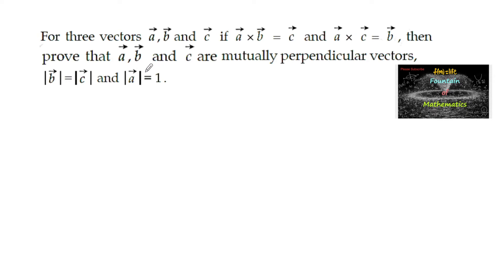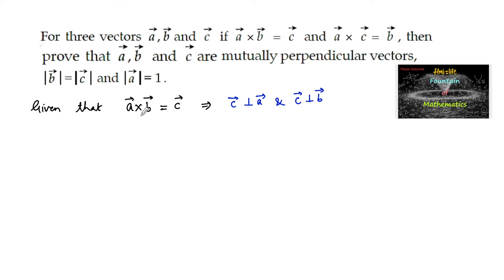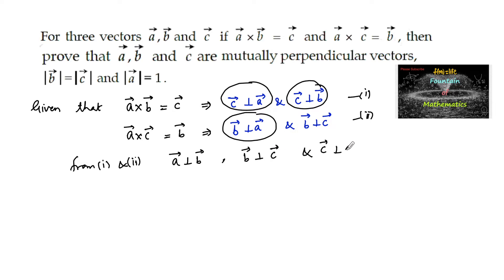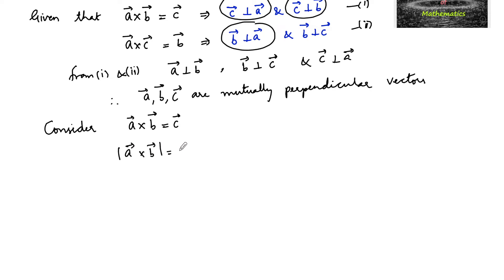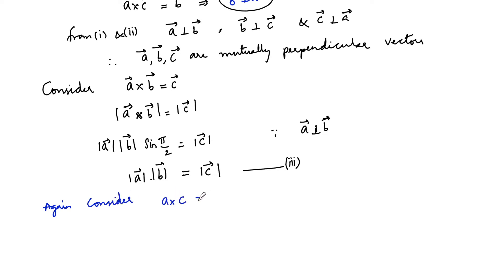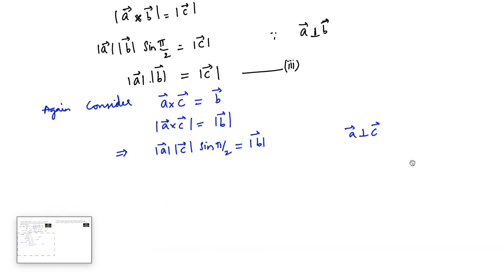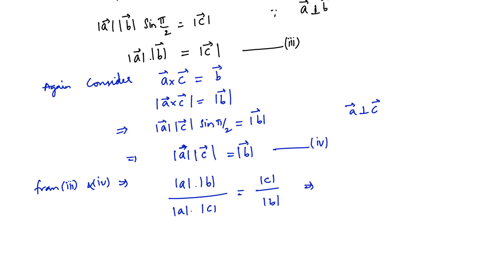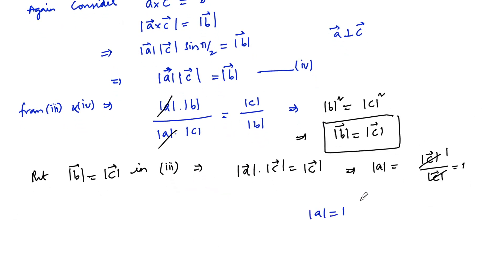For three vectors a,b and c if axb=c and axc=b then a,b,c are mutually|Vector algebra|12|CBSE|BOARD